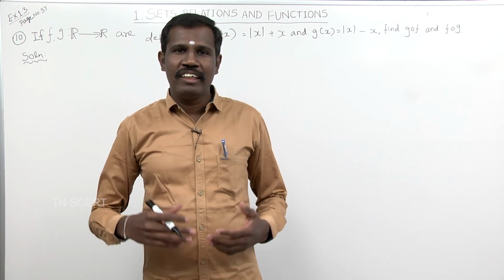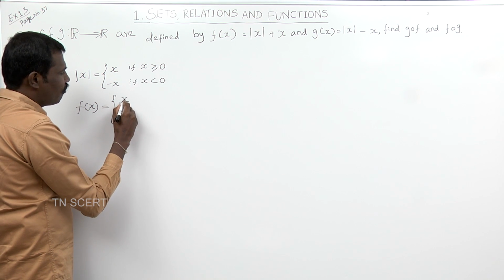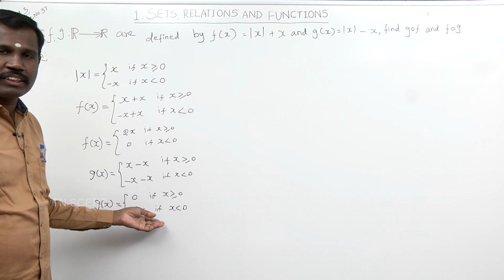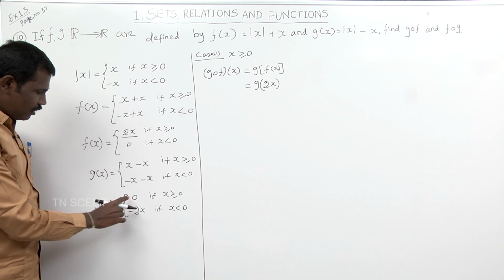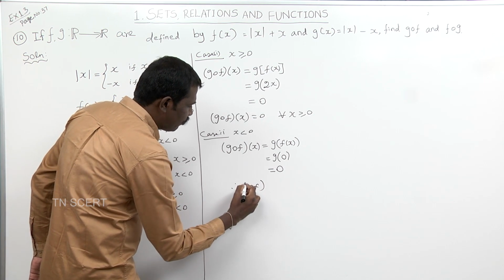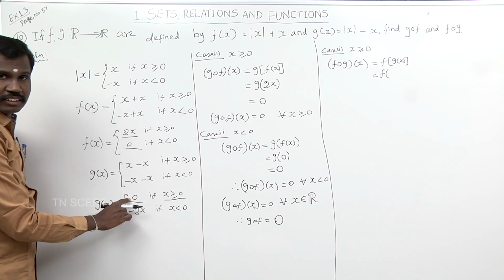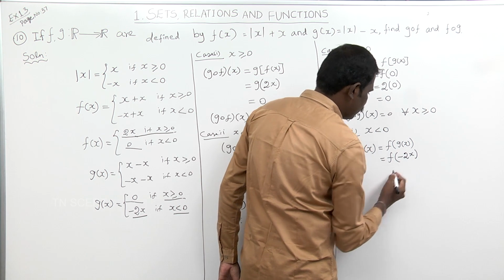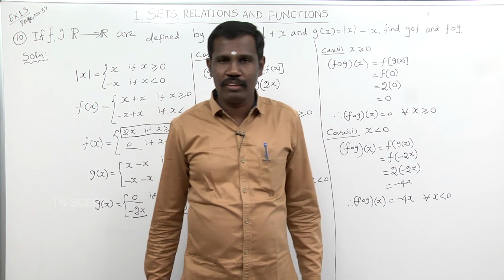Mathematics Video Lesson - Unit 01 - Sets, Relations and Functions Exercise 1.3(10)